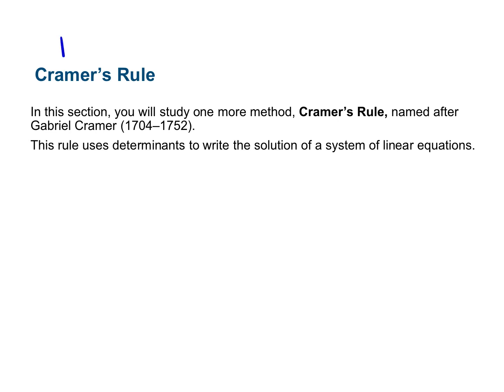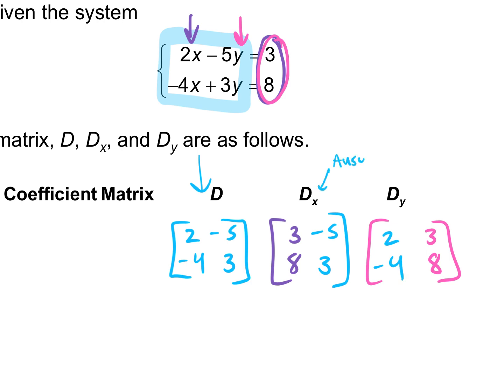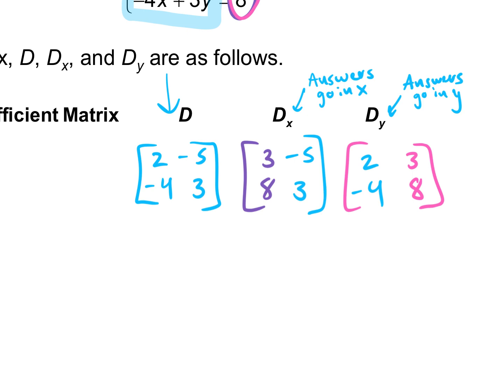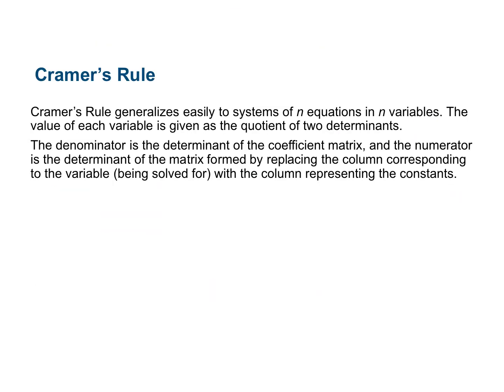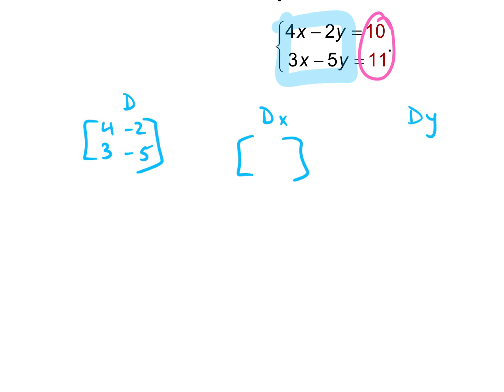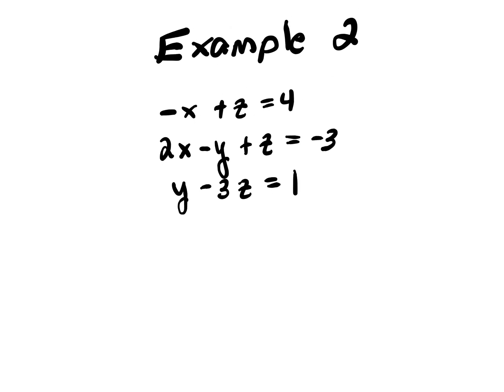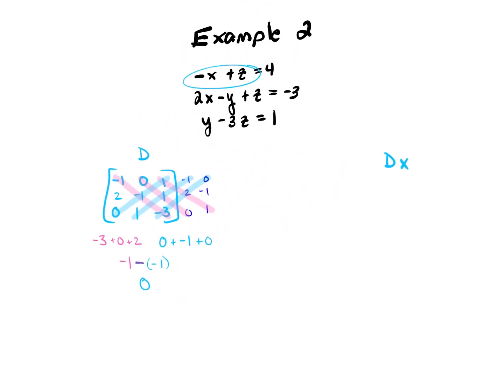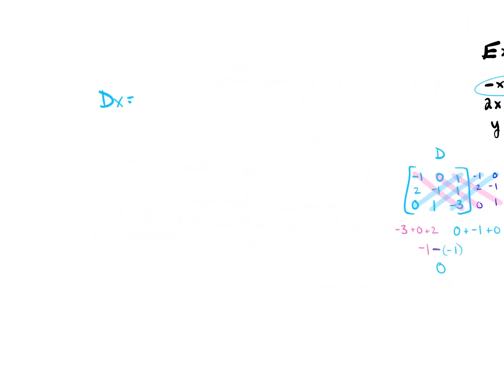4.17 MFCA 11.5 NOTES